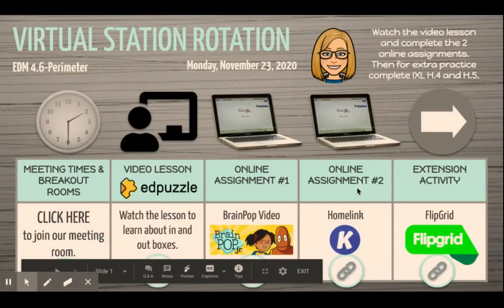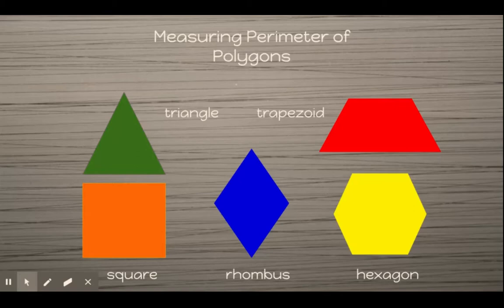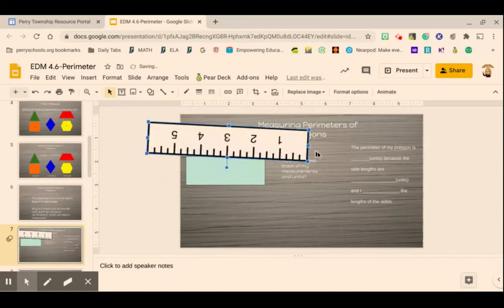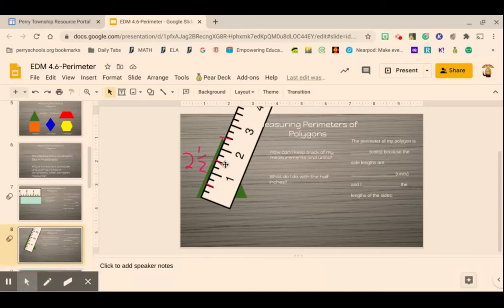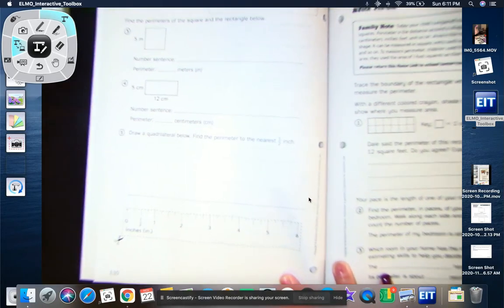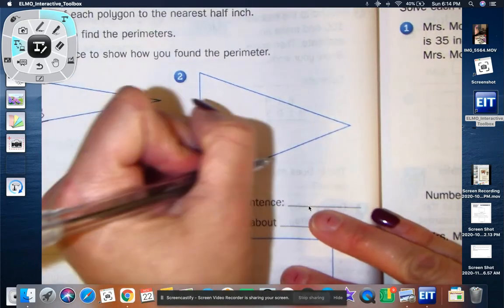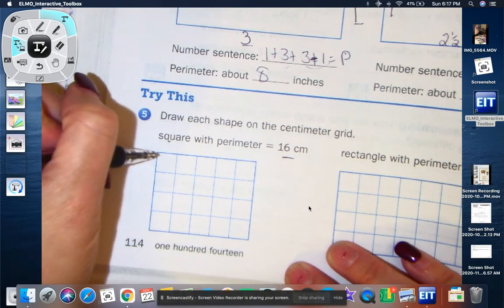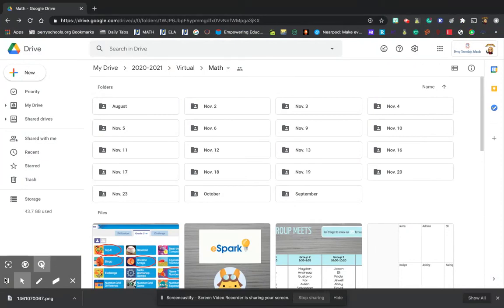EDM 4 6 EdPuzzle 1